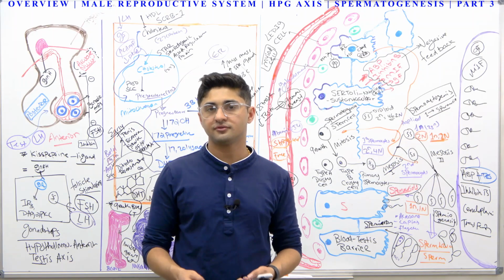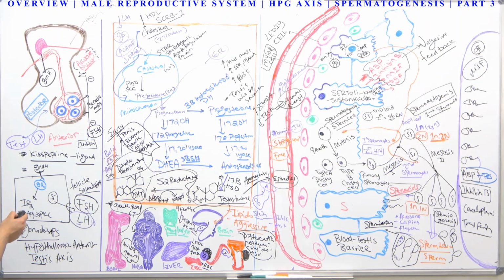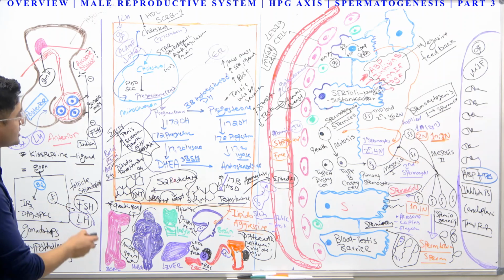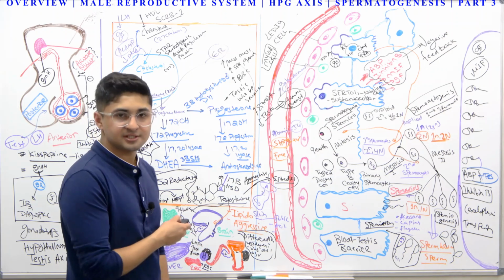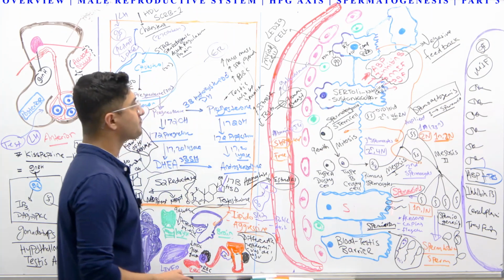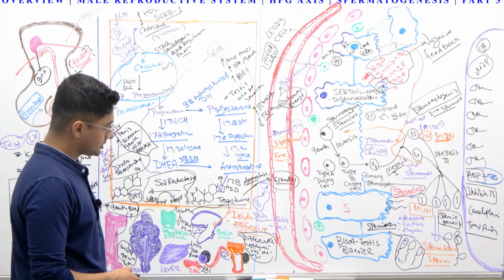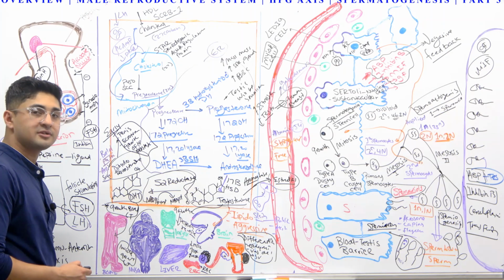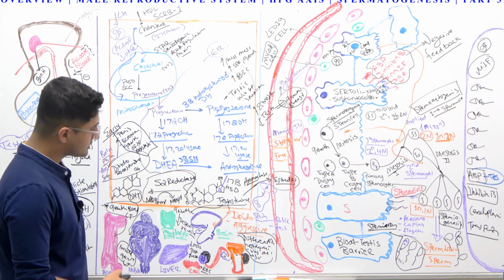Overview | Male Reproductive System | Spermatogenesis | HPG Axis | Subash Acharya